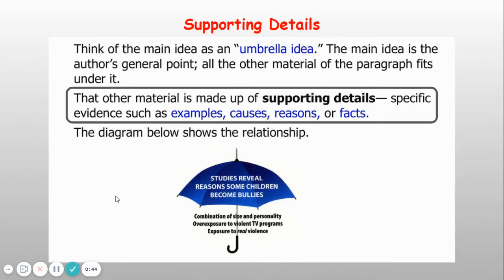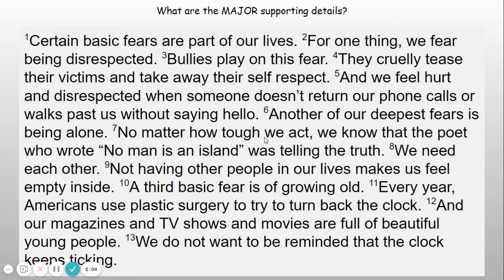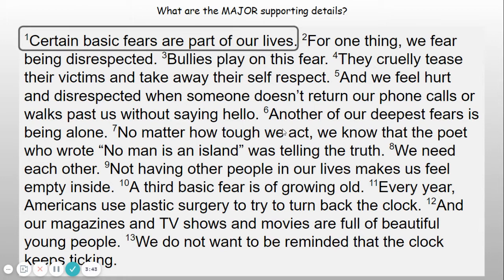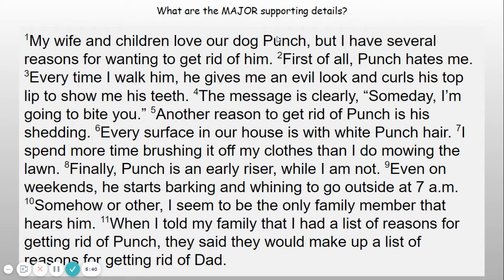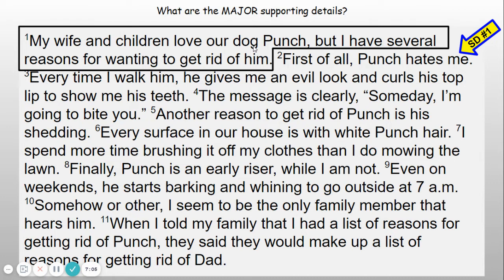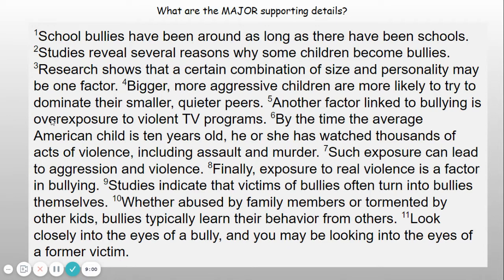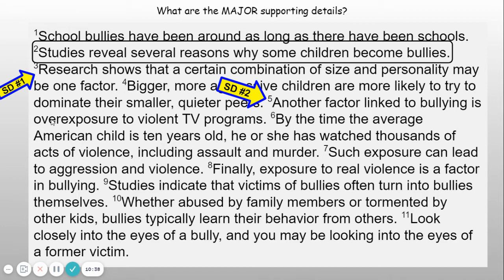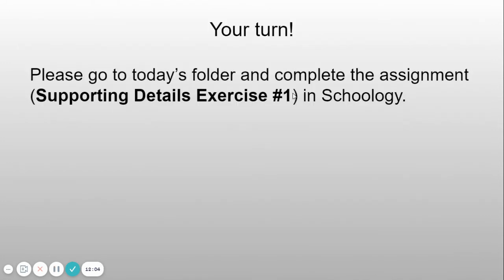Supporting Details (2/24 - Okon)